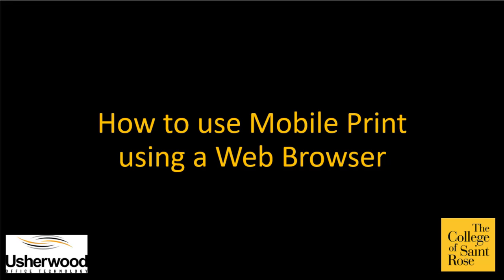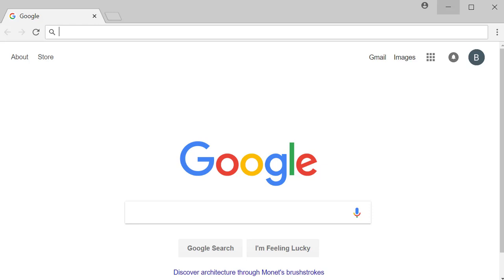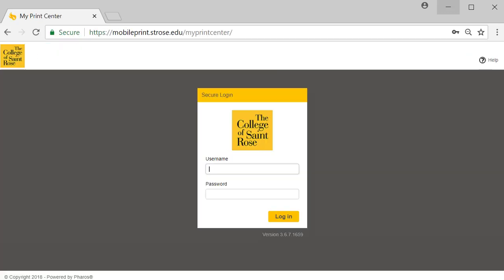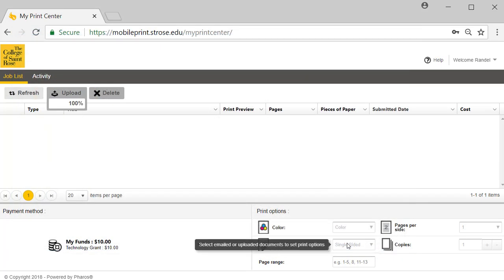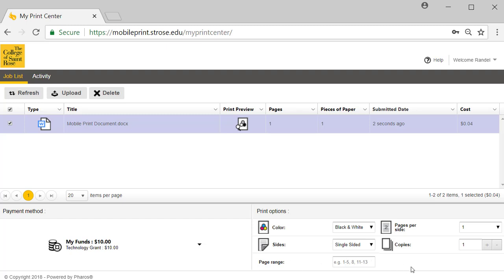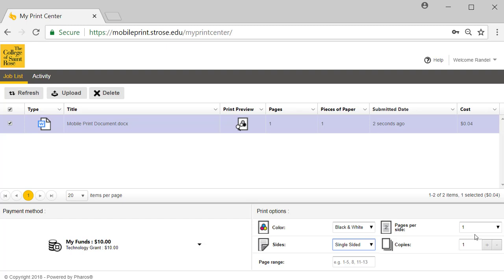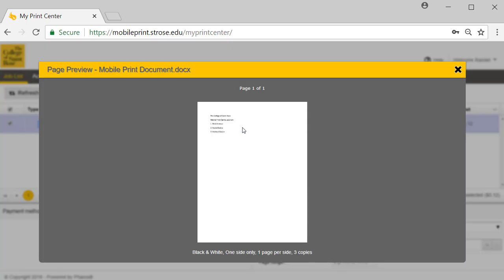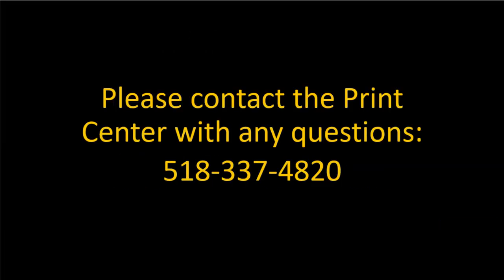How to Use Pharos Print Mobile Application on a Web Browser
Learn how to use Mobile Print via mobile web browsers. This is used  to print documents from your phone at the Neil Hellman Library at The College of Saint Rose.